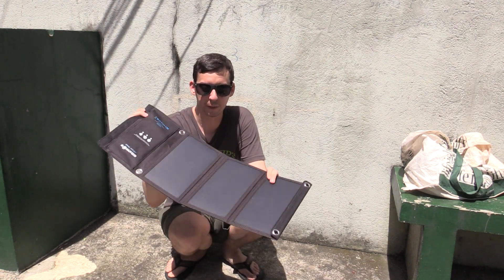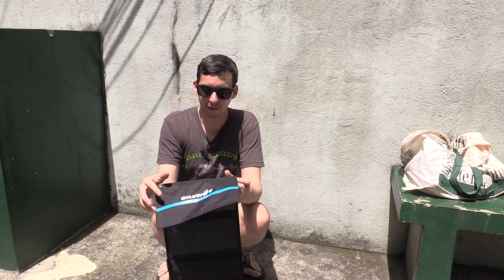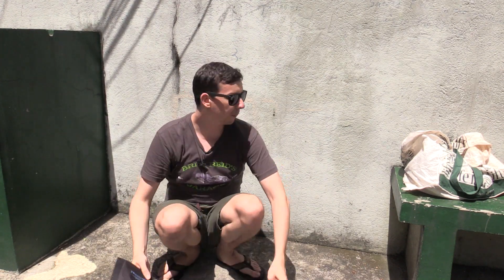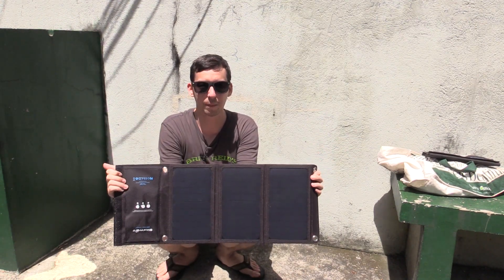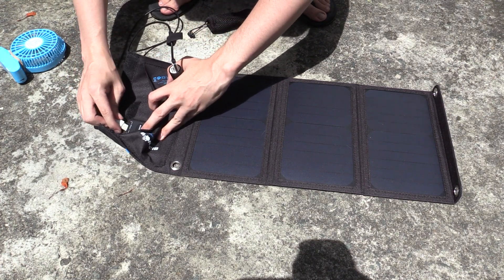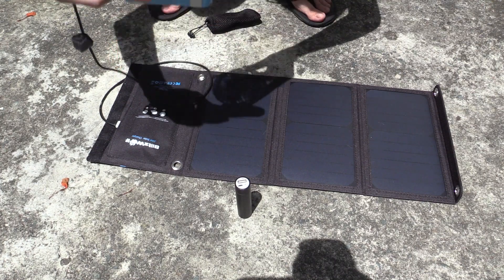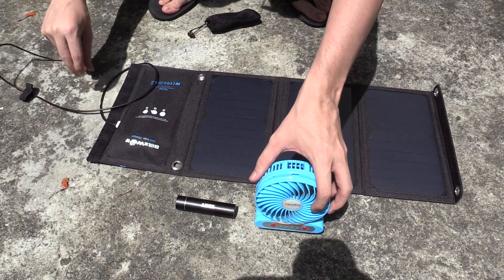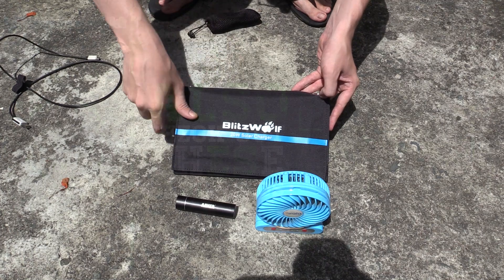Portable USB solar panel from Blitzwolf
A super portable, fold-up, solar panel with 2 USB ports from Blitzwolf. Charge your phone, powerbank or USB fan just by putting the solar panels under the sun.

Amazon US

Amazon UK

Amazon US "15W" version

The print on the solar panel says 20W and the instruction manual says 15W but in my testing with USB watt meters and various loads, the maximum I was able to draw from this portable solar unit on a perfectly sunny day was around 9 watts.

I tested various other solar panels at the same time, to make sure the conditions were reasonable and fair and I believe my testing was accurate.

I could have been unlucky and got a unit with poor connections between the panels which is dropping the maximum power or 9W could be the true maximum output of these panels / combined circuitry.

Typically the advertised wattage is higher than what you can draw out because of losses in the voltage regulation. But this is higher than what I've seen elsewhere.

If the price is okay, this unit is still worth considering. Just set your expectations for what you'll get out of it.